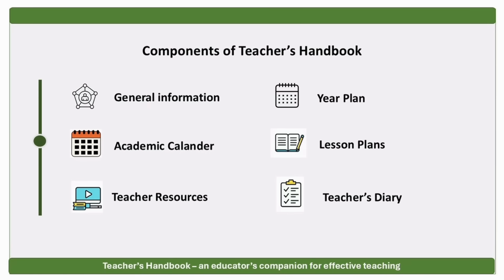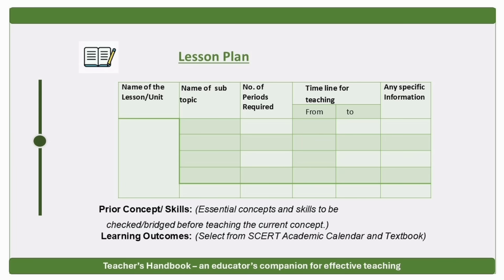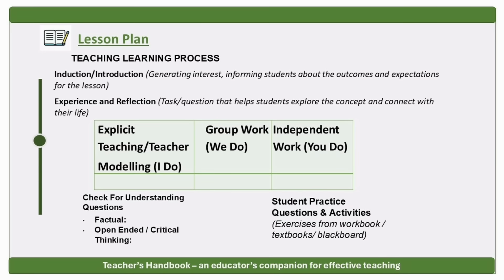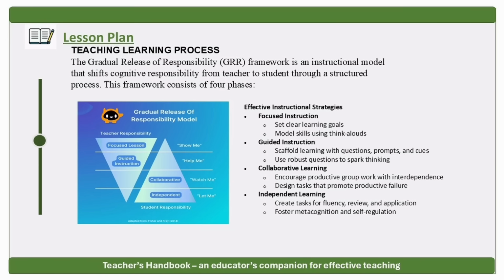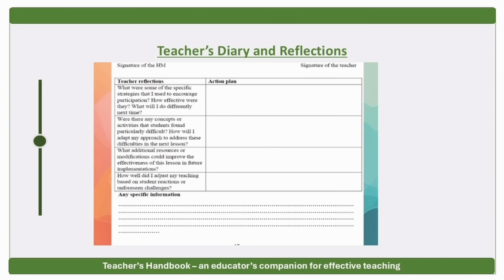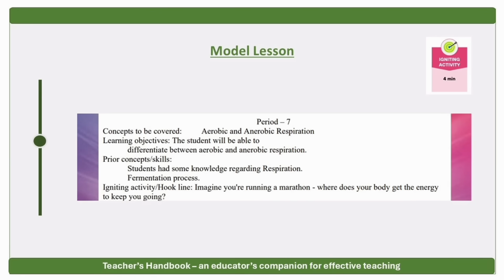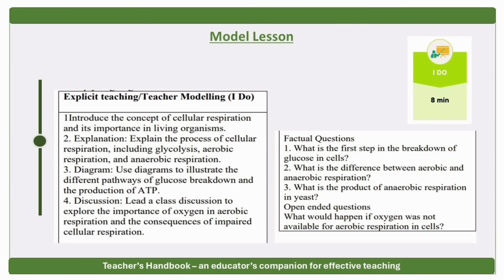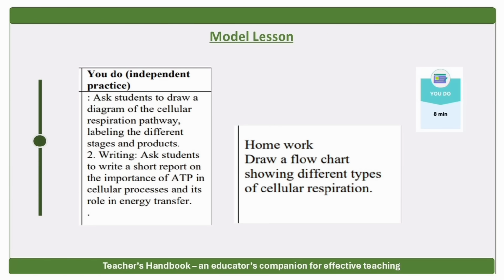CLUSTER THB+MODEL LESSON BS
EXPLAINS KEY COMPONENTS OF TEACHER HAND BOOK FOR SECONDARY BS .EXPLAINS PEDAGOGICAL STRUCTURE OF TEACHER HAND BOOK.DEMONISTRATING ONE MODAL LESSON BASED ON TEACHER HAND BOOK